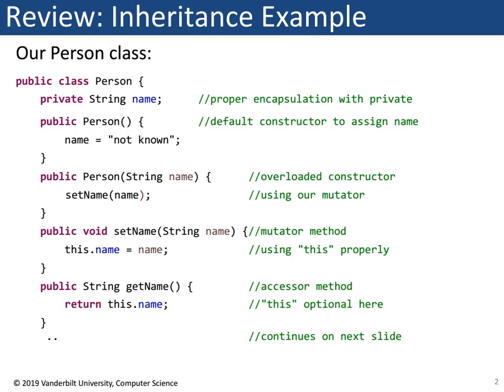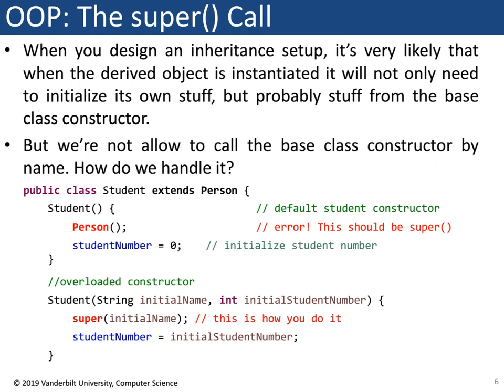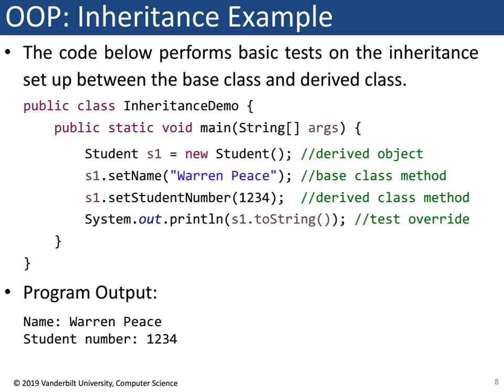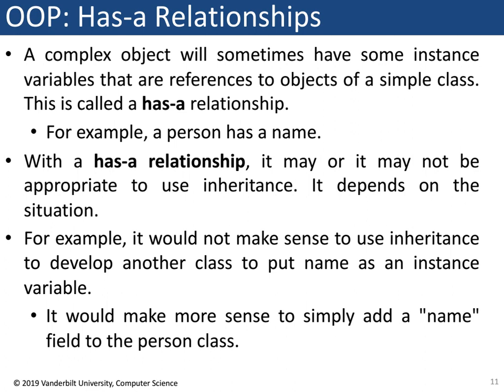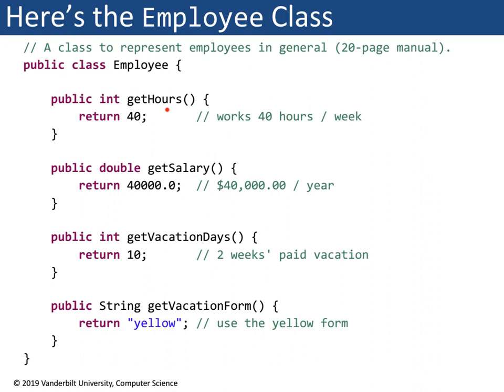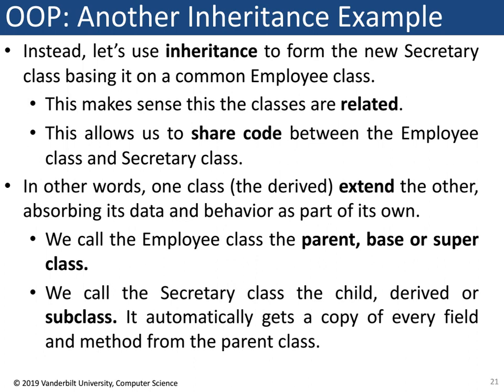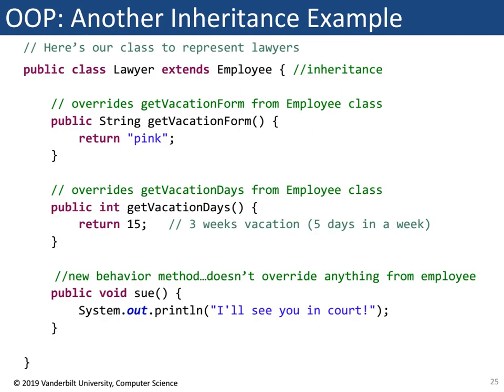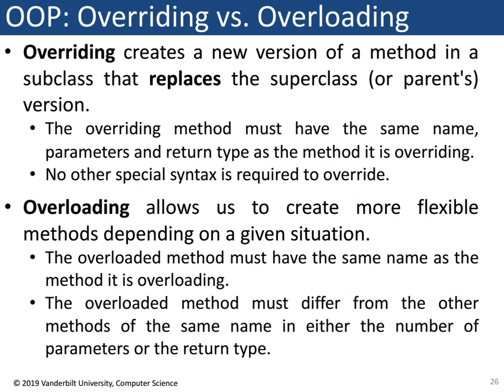Vanderbilt CS1101 Lecture 12.3 Objects con't, inheritance, super